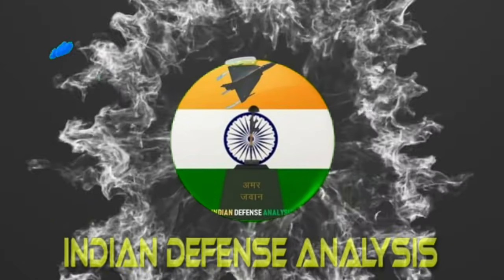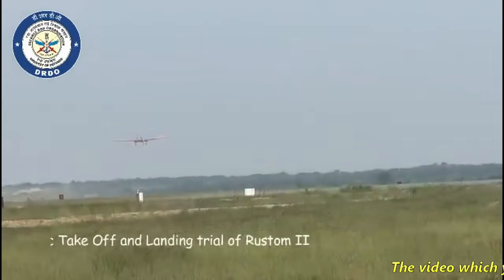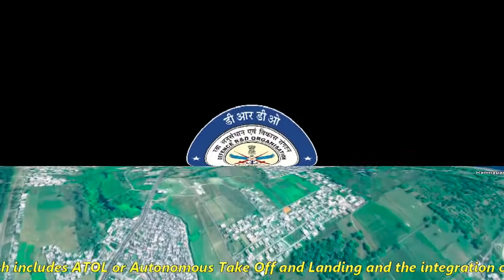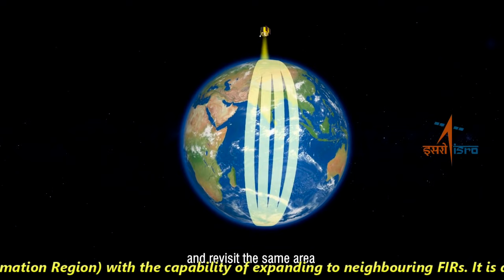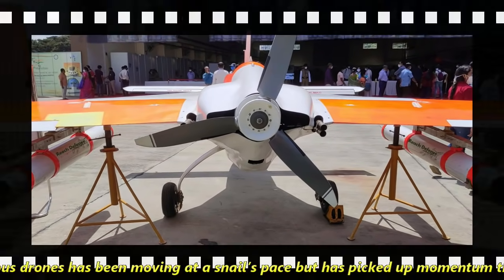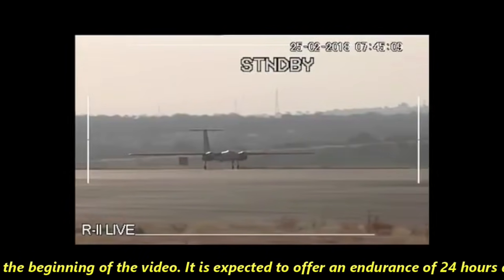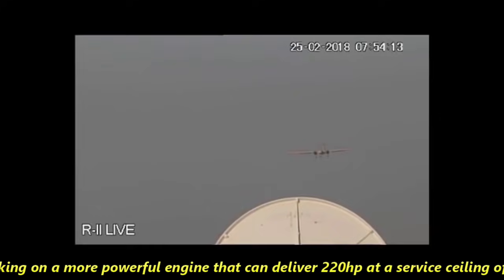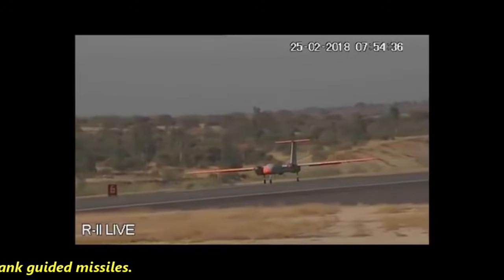Rustom-II successfully completes ATOL (Autonomous Take Off and Landing) with GAGAN Satellite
The video which you have seen is of Rustom-2 or TAPAS BH 201. The video has been released today morning by DRDO which is from the recent test flight conducted for the male UAV. This is quite important development for the Rustom-2 program as it has proven the two critical technologies which includes ATOL or Autonomous Take Off and Landing and the integration of the UAV’s flight system with indigenous GAGAN Satellite.  GAGAN is an acronym for GPS Aided GEO Augmented Navigation. Its India’s own space-based augmentation system developed jointly by ISRO and AAI to provide the best possible navigational services over Indian FIR (Flight Information Region) with the capability of expanding to neighbouring FIRs. It is a system of satellites and ground stations that provide GPS signal corrections, giving better positional accuracy. We have recently seen quite a few developments and new images of Rustom-1 now renamed as Archer and Rustom-2 or TAPAS BH 201 drones. While the development of indigenous drones has been moving at a snail’s pace but has picked up momentum this year.  Till date we have seen three versions of the UAV which are Rustom-2, Rustom-H & now Tapas BH 201. If we talk about the technological advancement in the latest Tapas BH 201, it includes Automatic take-off and Landing (ATOL) and satellite communication (SATCOM) mode which we just saw in the beginning of the video. It is expected to offer an endurance of 24 hours and flight altitude of 30,000 feet and As of October 2020, it has demonstrated an endurance of eight hours and maximum flight ceiling of 16,000 feet. DRDO’s CVRDE has also developed an indigenous 180hp Diesel turbo-prop engine for Rustom-2 and we can see it being used in the recent pictures of it. CVRDE is also working on a more powerful engine that can deliver 220hp at a service ceiling of 15000ft which will further boost the payload capacity of the drone. At present Tapas can carry a payload of around 350 KG but with the integration of new powerful engines its payload capacity can be around 700-1000kg. Theoretically, Tapas should be able to carry 8 anti-tank guided missiles.